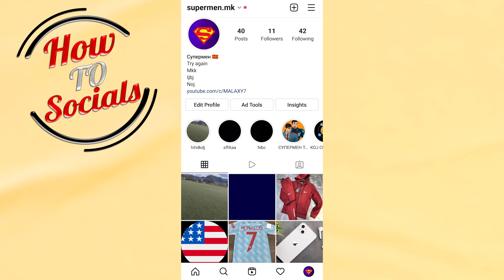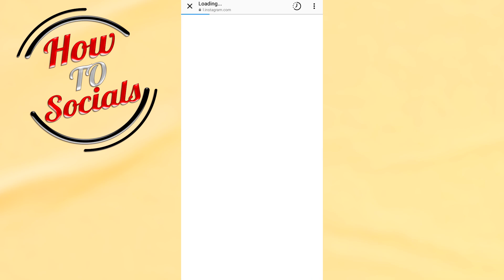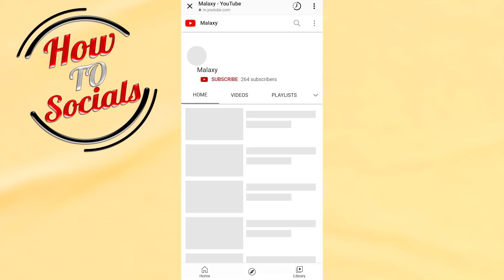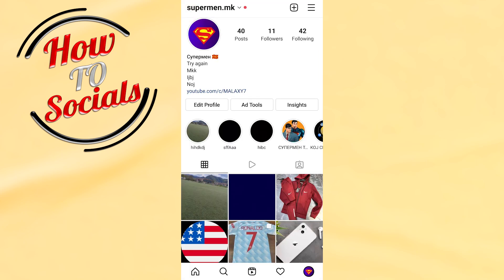What Does Link in Bio mean on Instagram?